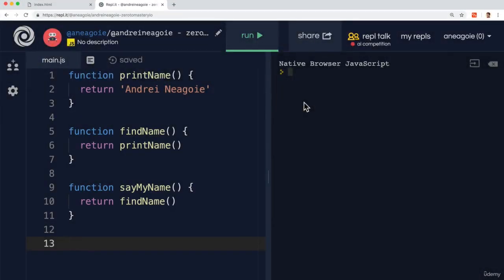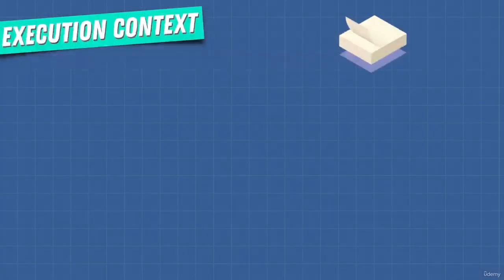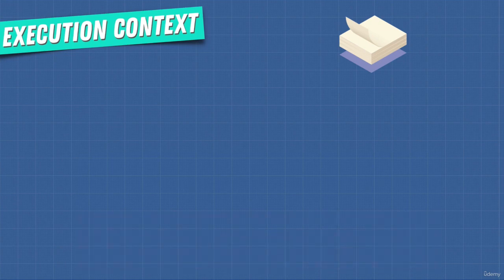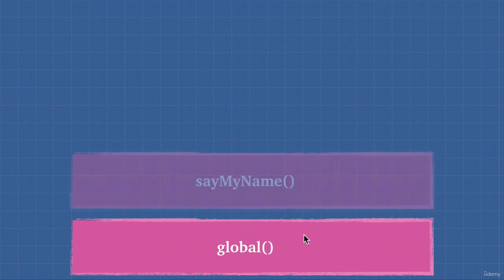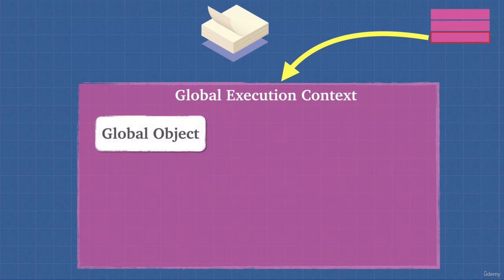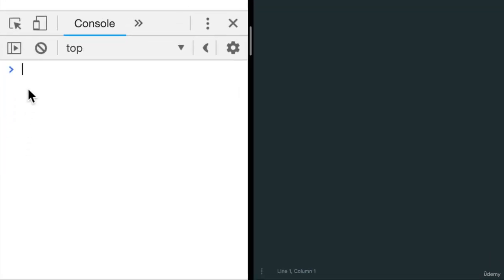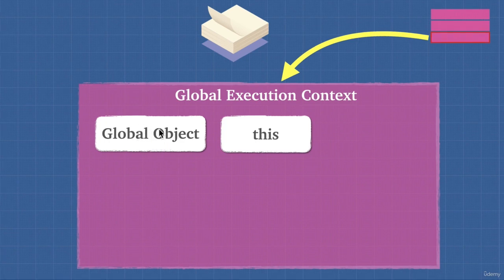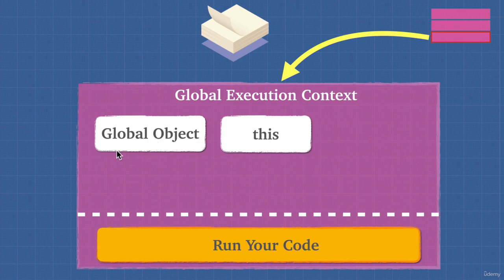JavaScript Adv Concepts Foundation II 0302 Execution Context